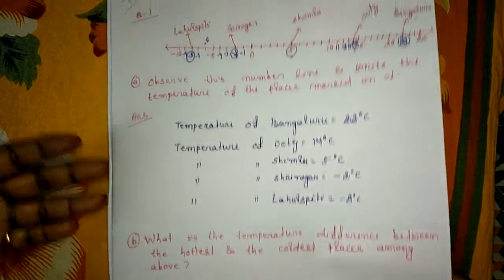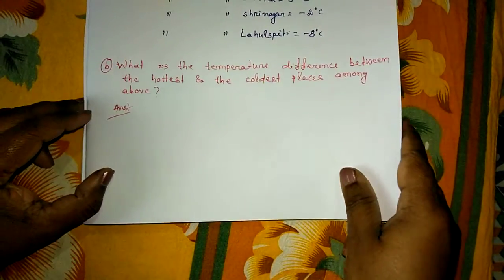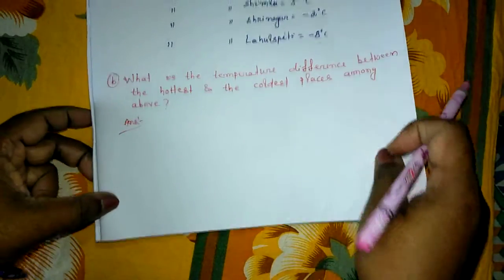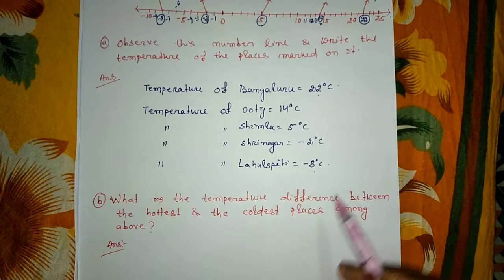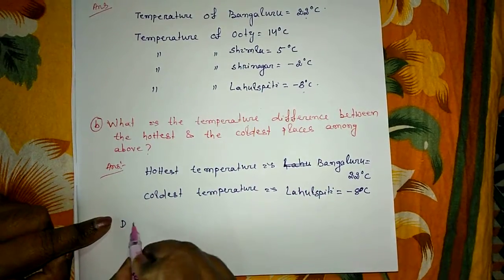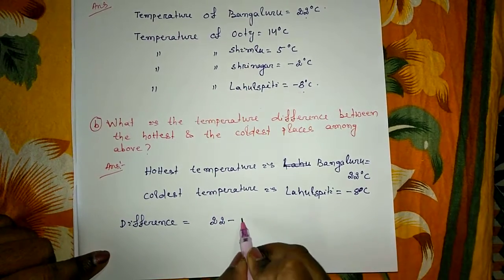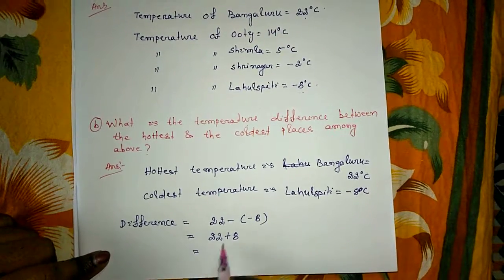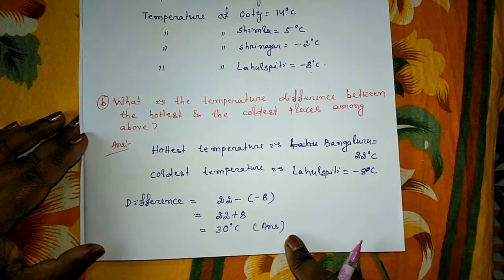Integer class 7 Q.1 exercise 1.1 b